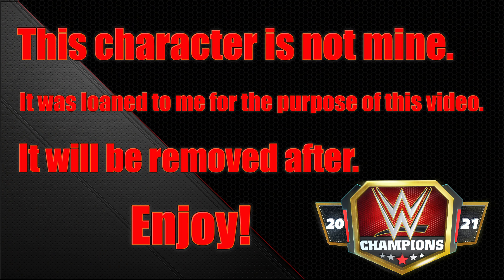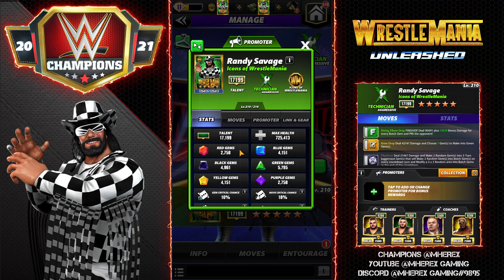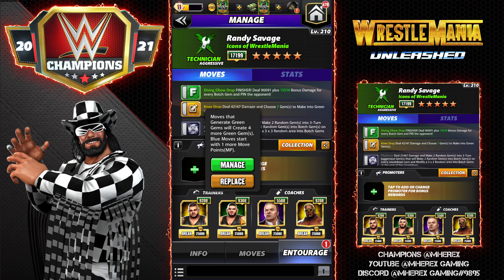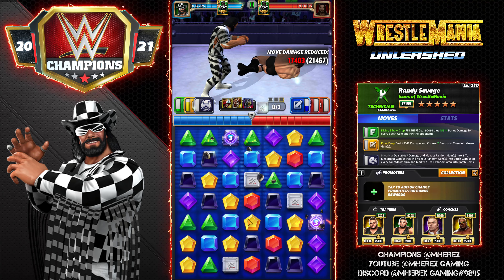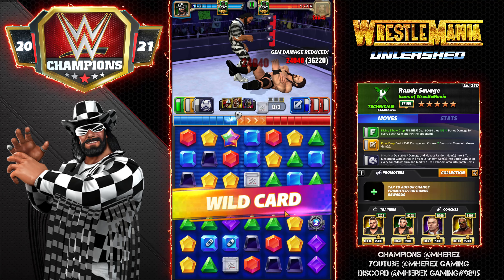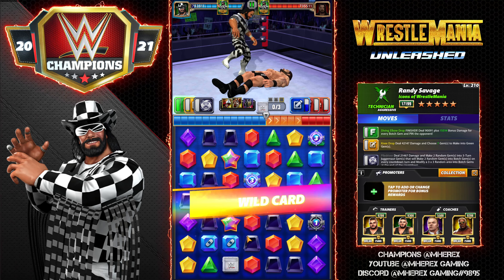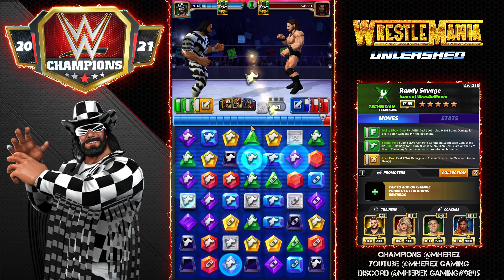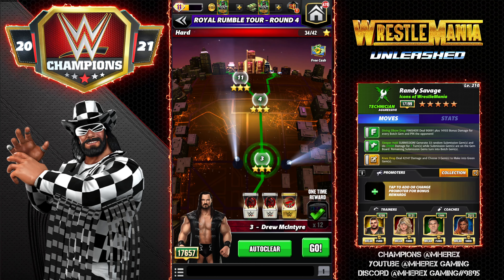Randy Savage "Icons of WrestleMania" Featuring 4 Builds